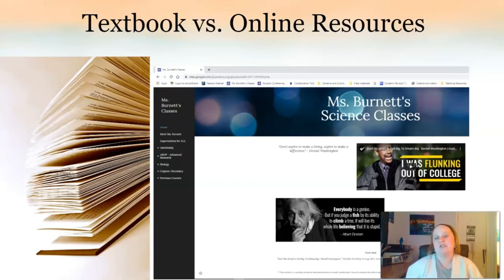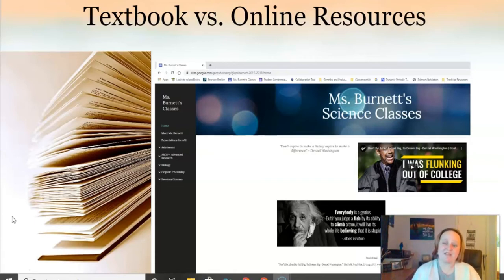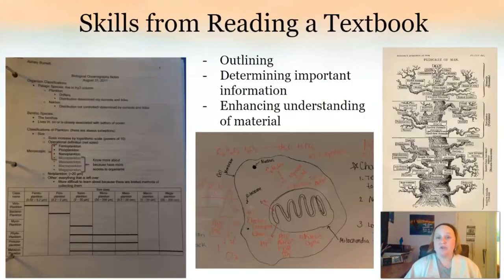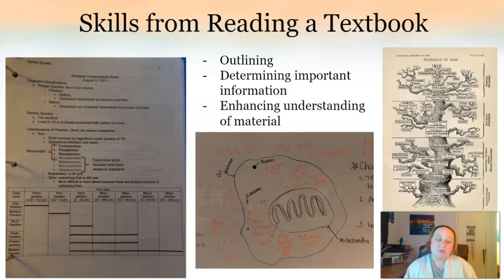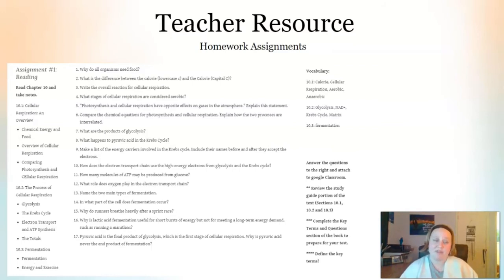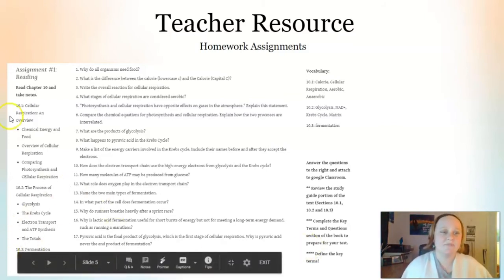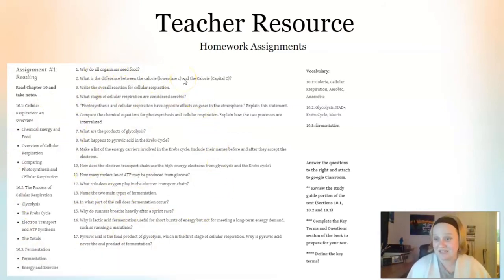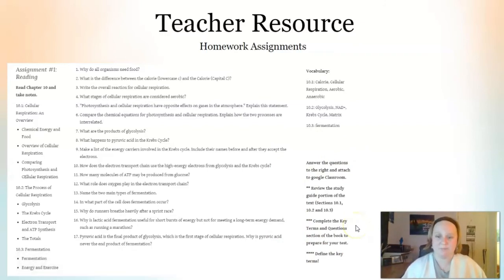SEED Con Episode 4: Throwing the Textbook Out the Window